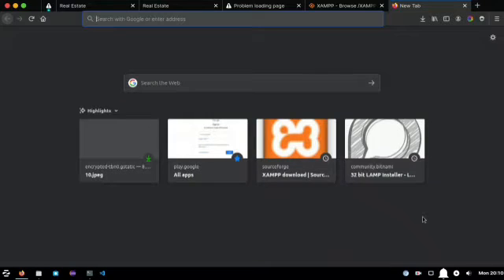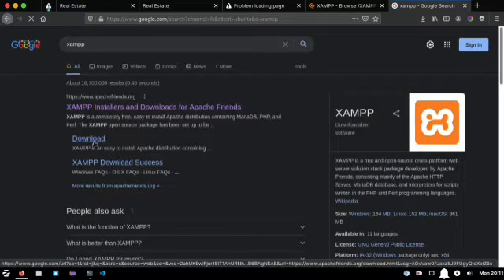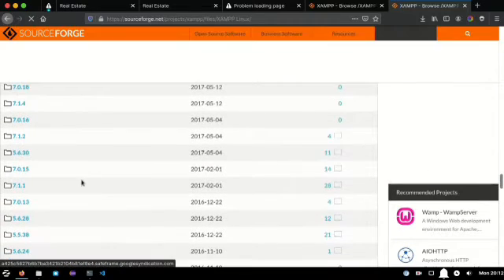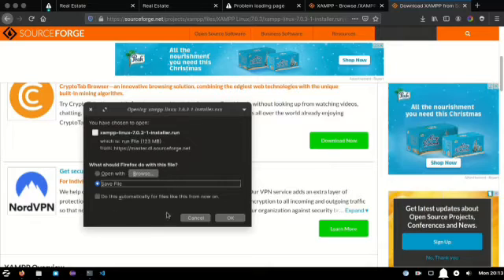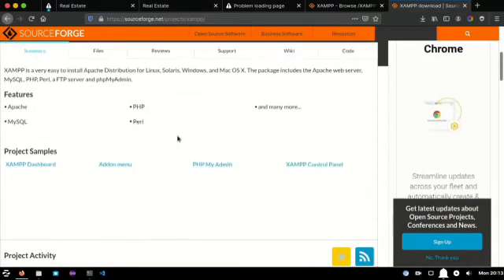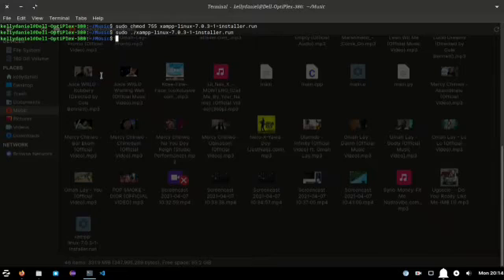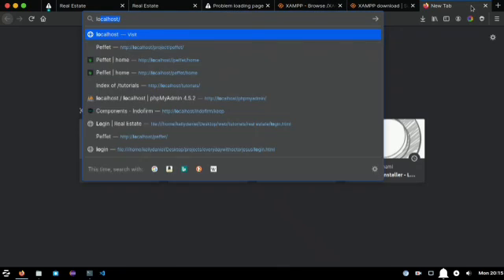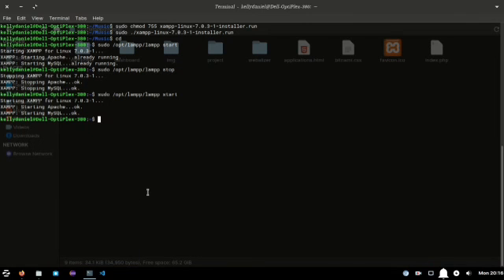how to install xampp in ubuntun(zorin, linux mint, ubuntu mate etc) 32bit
hello guys today i will show you how to install xampp in ubuntu 32bit or 64bit